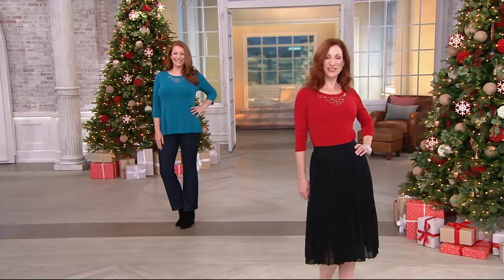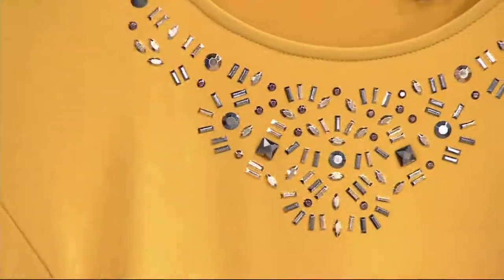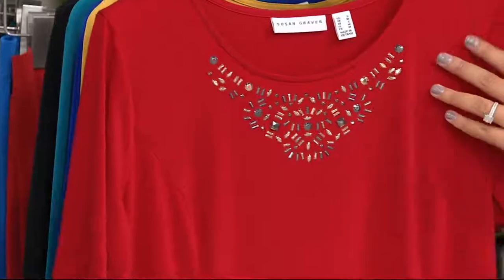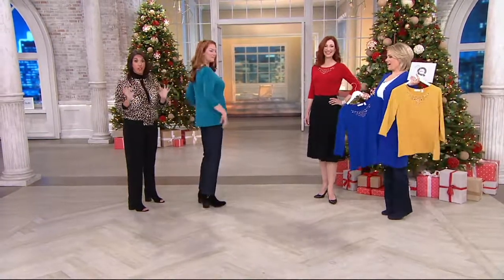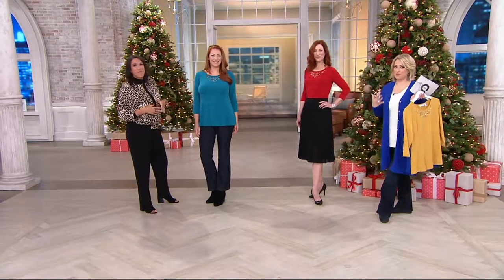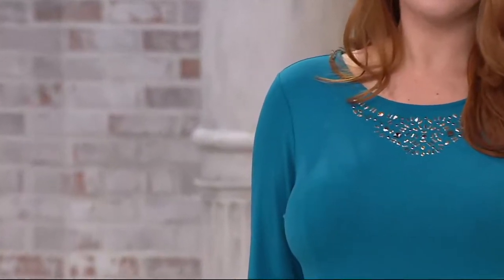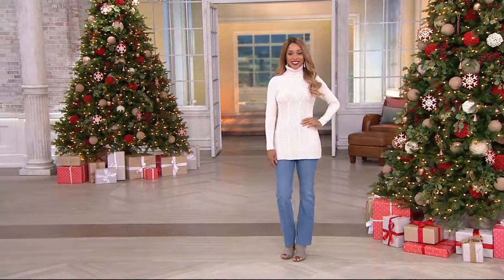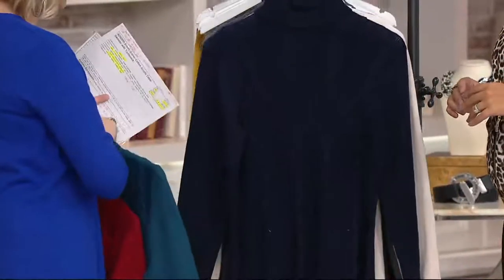Susan Graver Liquid Knit Fit and Flare Top with Embellishments on QVC